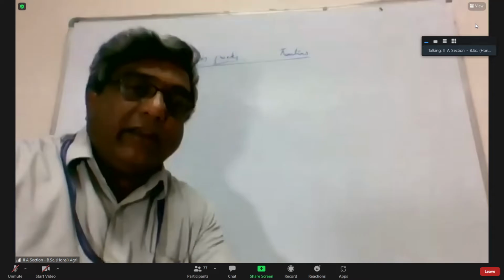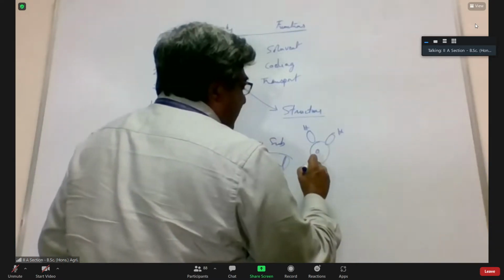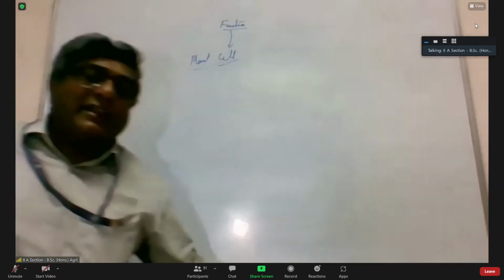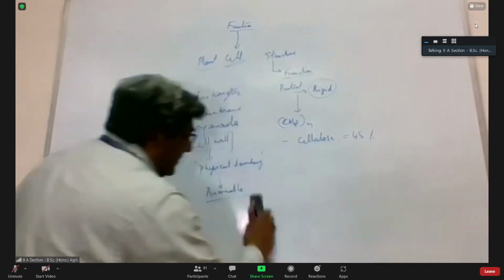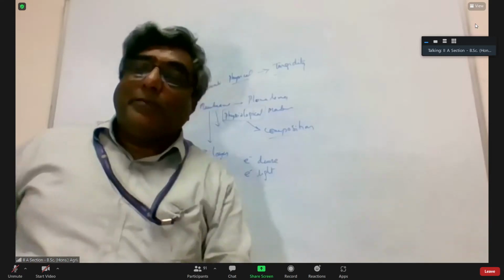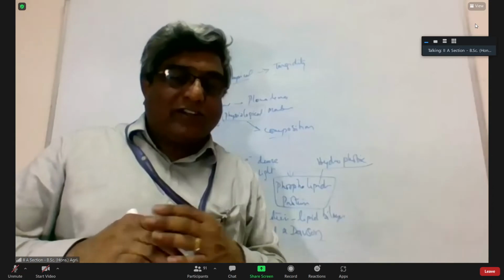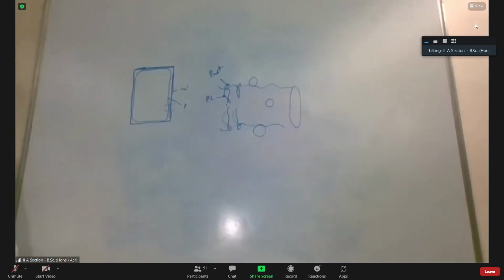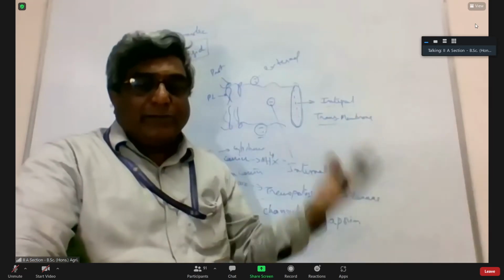CPH 211 Water 28/01/22 {Sheshashayee Sir}